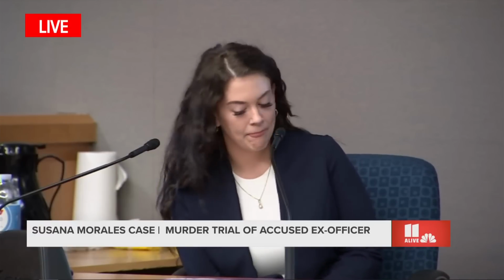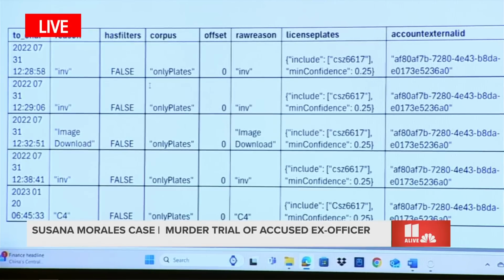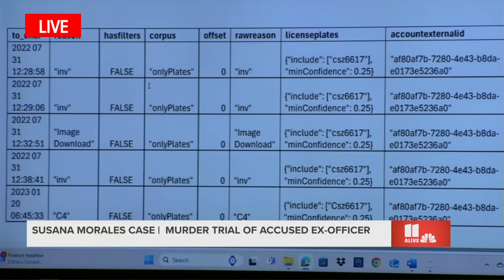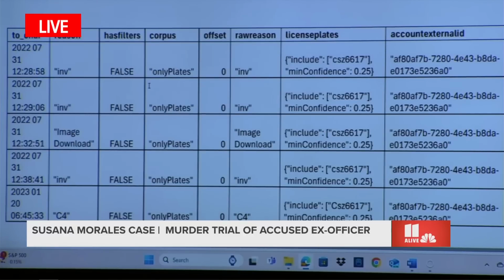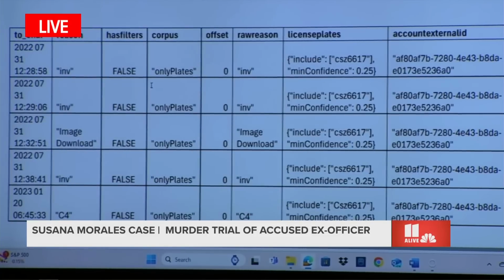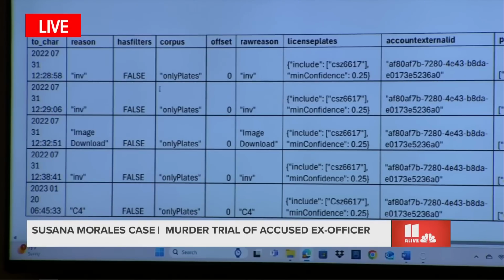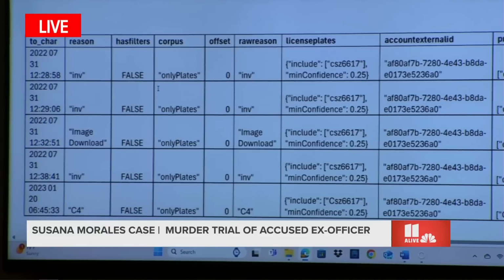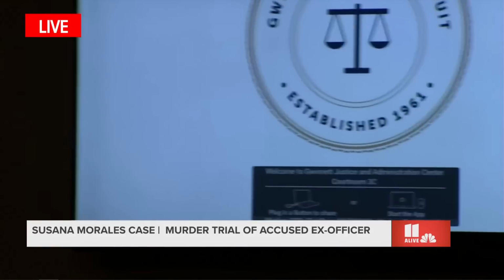Detective continues testimony in trial, jurors view ex-officers FLOCK records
Susana Morales went missing in the summer of 2022, and it would be months until her remains were found in the woods.

11Alive believes that news shouldn’t be a one-way conversation, but a dialogue with you. Join in, share your thoughts and connect with new perspectives.